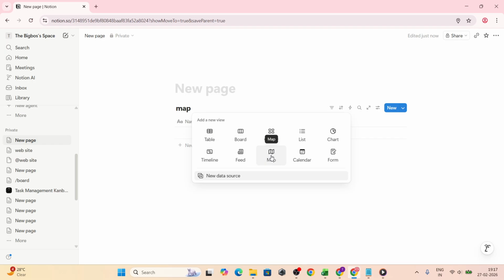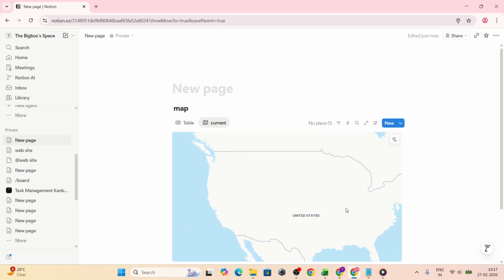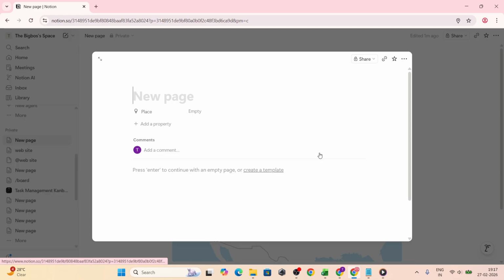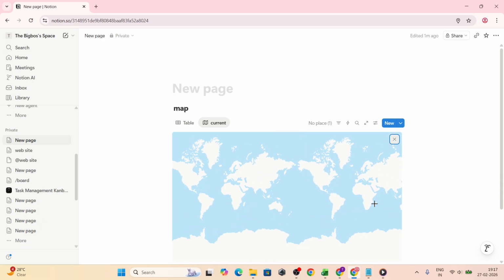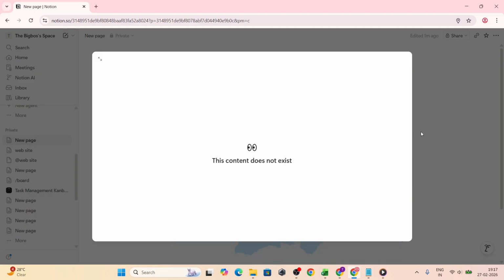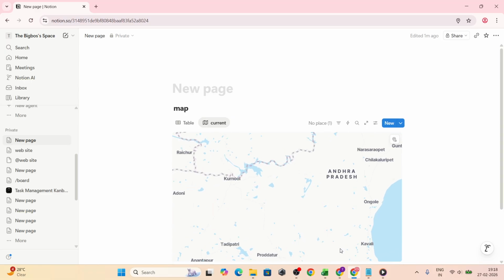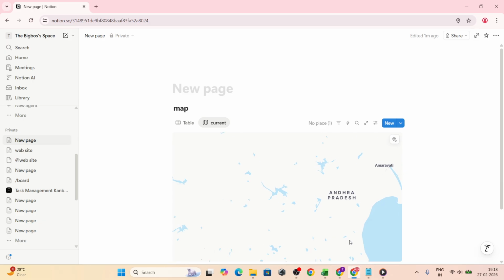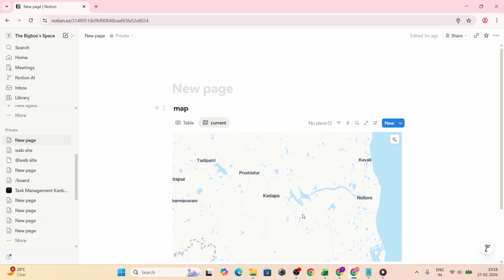How To Embed A Map In Notion (Step By Step)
In this tutorial, you will learn how to embed a map in Notion to create a more functional and visual workspace. We show you the fastest way to add Google Maps to Notion so you can track locations, plan trips, or manage real estate data efficiently.